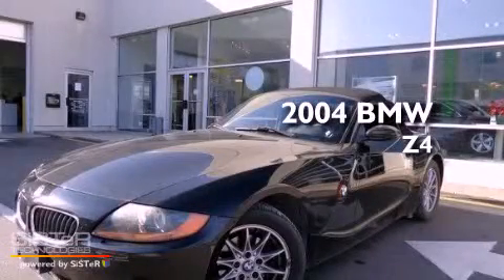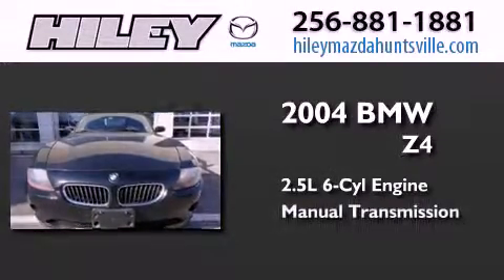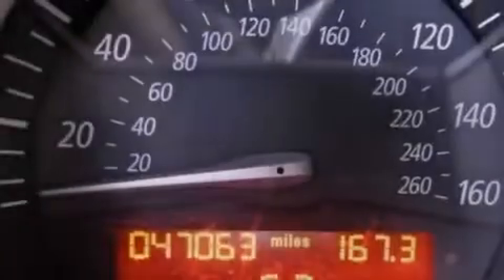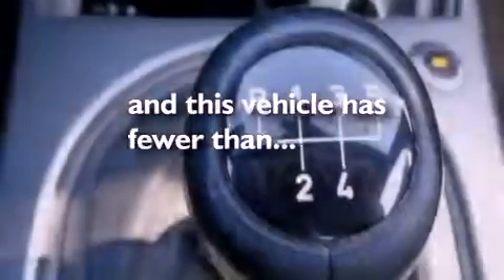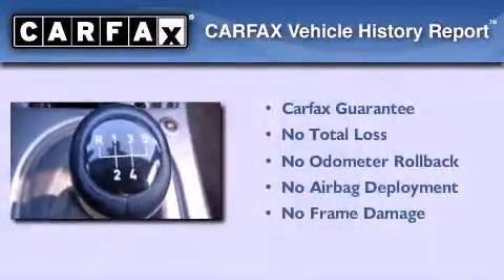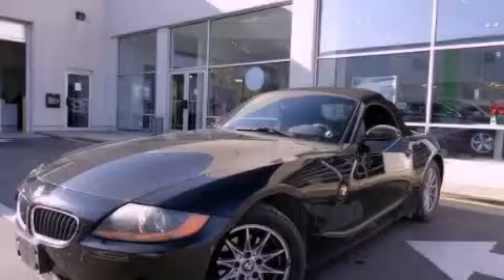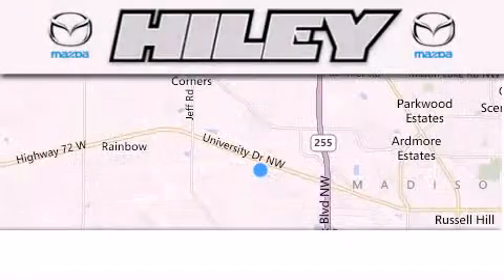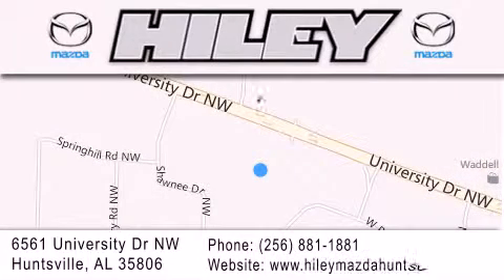Used 2004 BMW Z4 Hunstville AL 35806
Year : 2004
 Make : BMW
 Model : Z4
 Engine : Gas 6-Cyl 2.5L/152
 Trans . : Manual
 Exterior : Jet Black
 Miles : 47,075

 Stock : V1845B